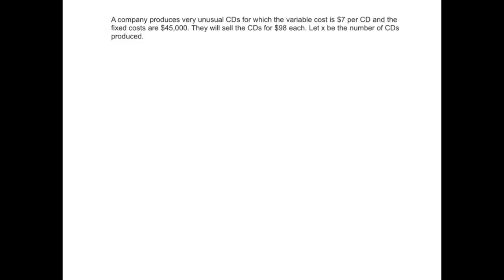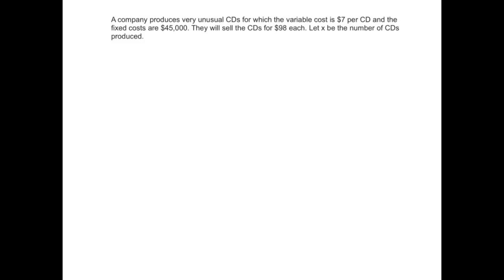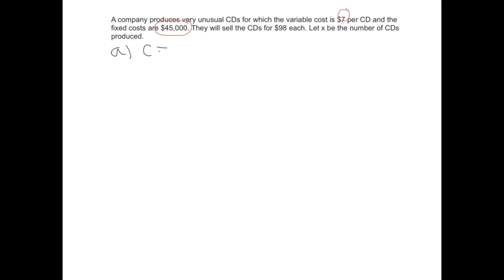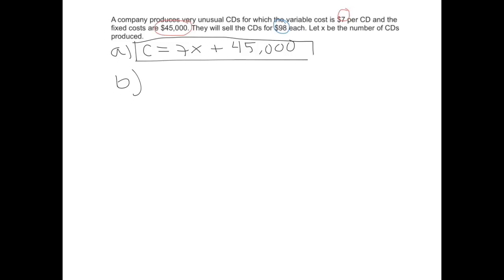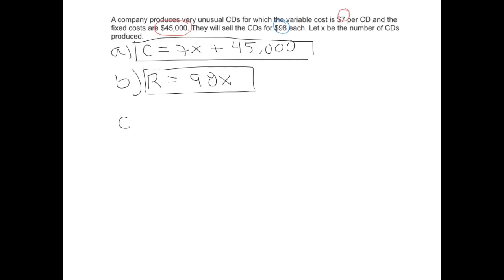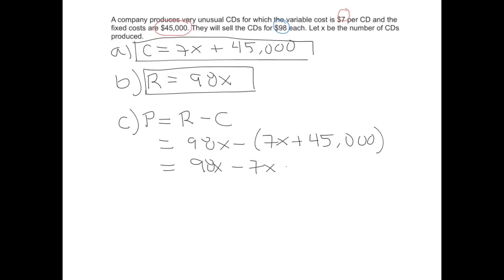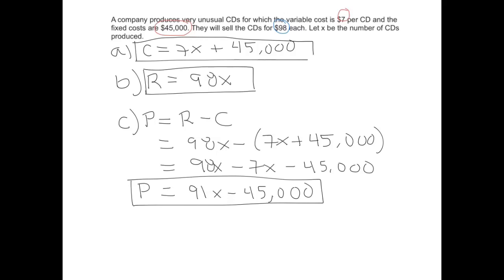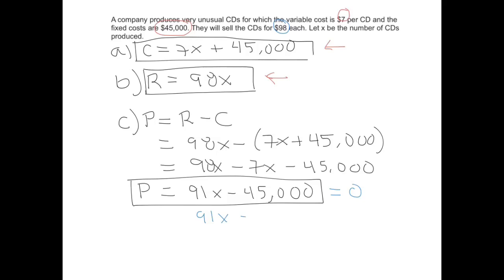Math 140 Homework Help 1.5A 7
Video problem help